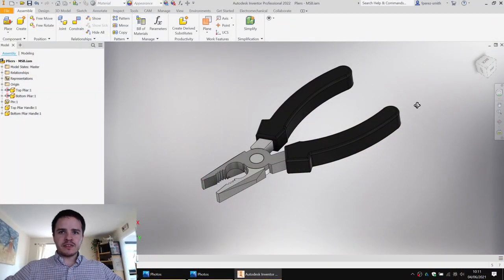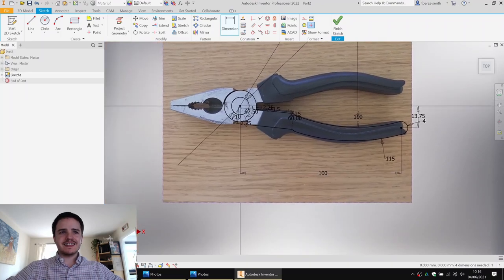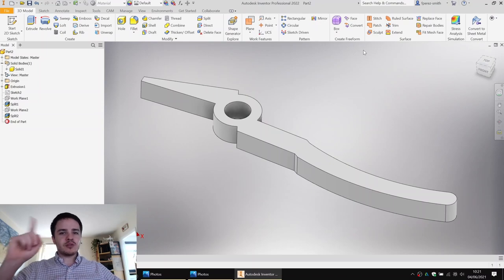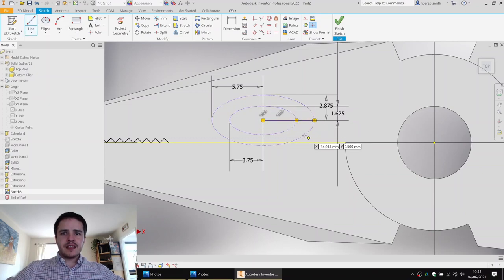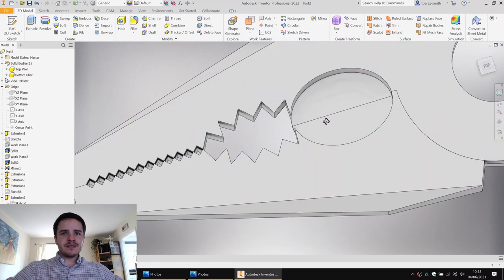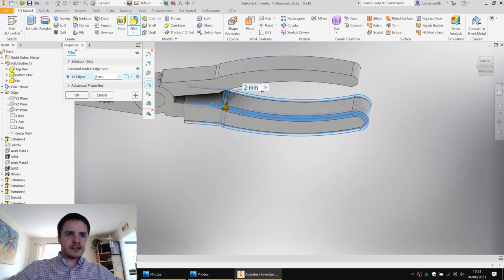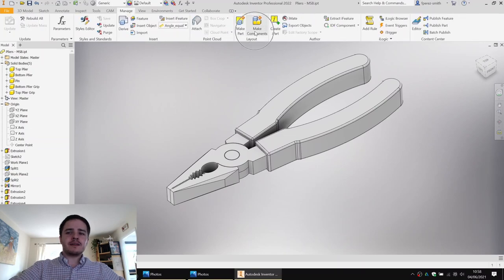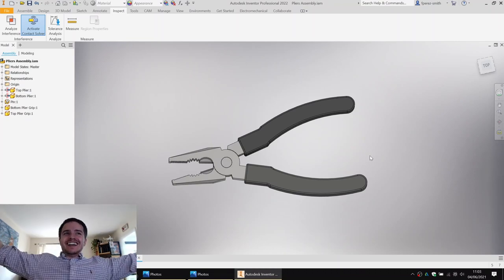Let's Model! Combination Pliers in Autodesk Inventor | 3D CAD Tutorial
In this first episode, we model a set of combination pliers in Autodesk Inventor! Great times!

Contents of the video:

00:00 Greetings!
00:22 Intro
00:47 End Result
01:22 Create Part
01:33 First sketch and image
08:23 Complex Trims
10:45 Multiple Solid Bodies explanation
11:00 Mirror pattern
12:02 Connecting extrusions
13:53 Section View
14:17 Modelling teeth
20:49 Modelling wire  cutter
22:53 Modelling the pin with a revolution
24:24 Modelling the handles
28:15 Adding in clearance
31:05 Creating components from MSB
32:17 Assigning materials
33:27 Defining constraints
35:20 Checking for interference
35:40 Contact set and solver
36:15 Triumph and outro!